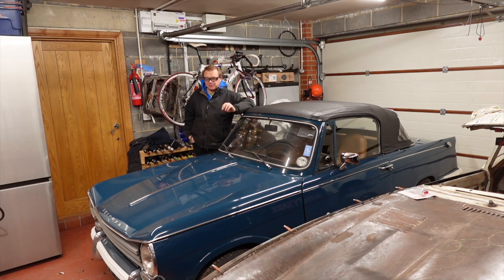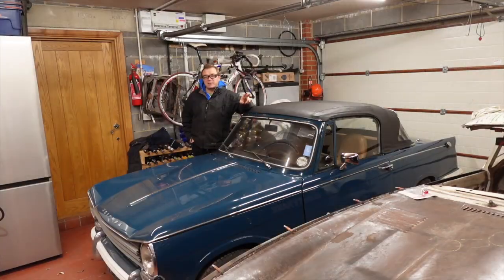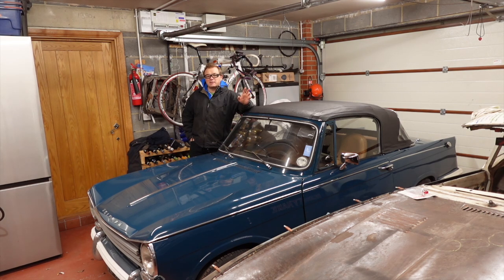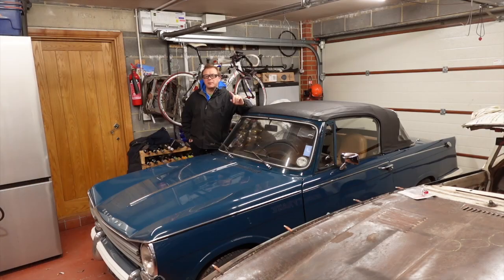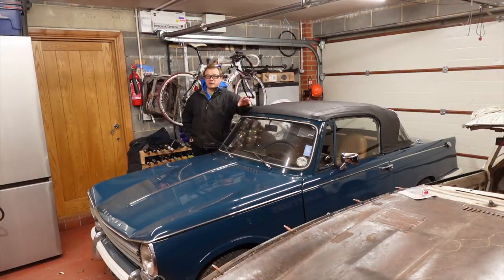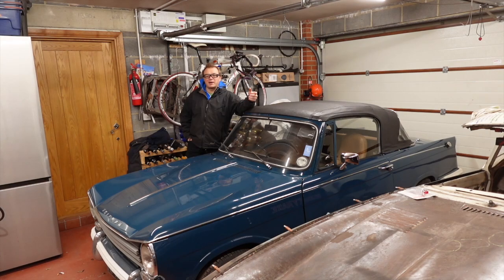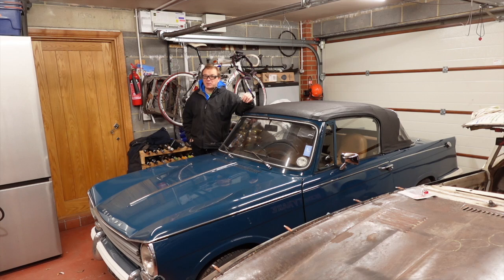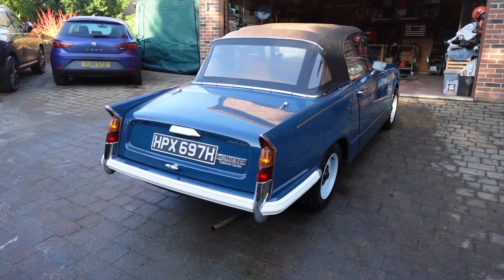The Story So Far - Triumph Herald 13/60 Restoration | Part 38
About six months ago my Triumph Herald 13/60 was run in to from behind, just 500 miles after over a year's worth of body and mechanical work. Now, it's back home! So we're having a bit of a look over the history of the car and the recent restoration work.